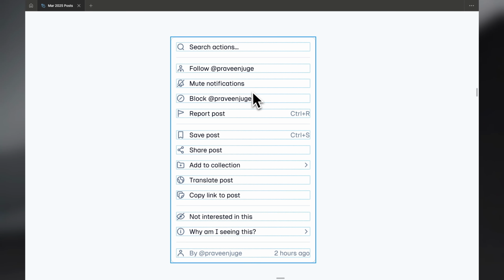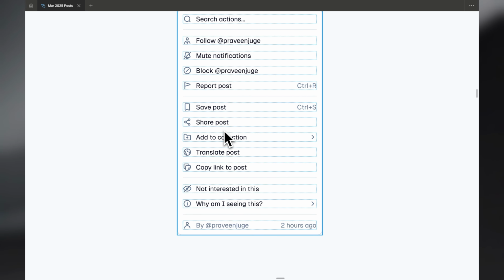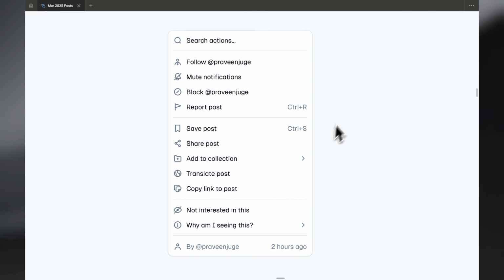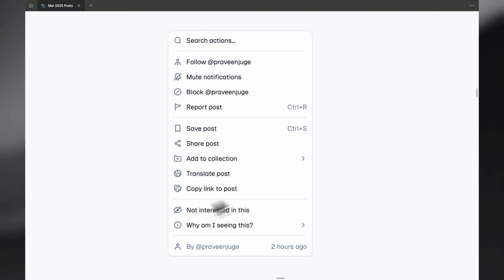UI Design Tip: Hierarchy and Grouping in Menus